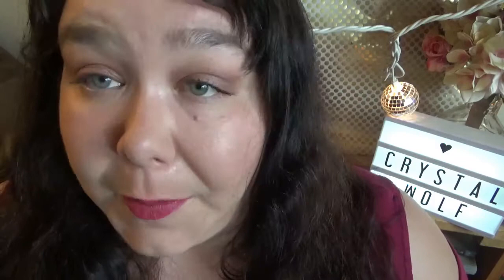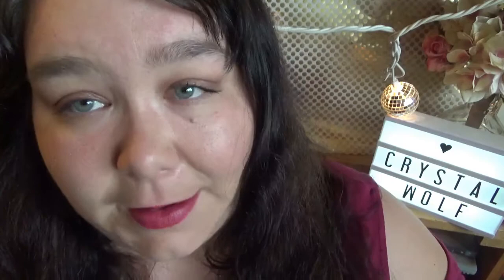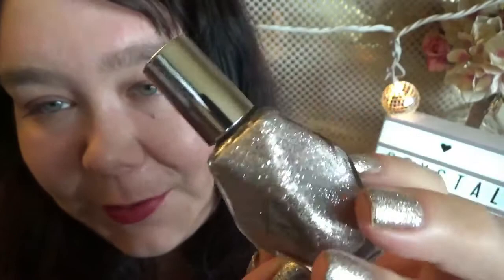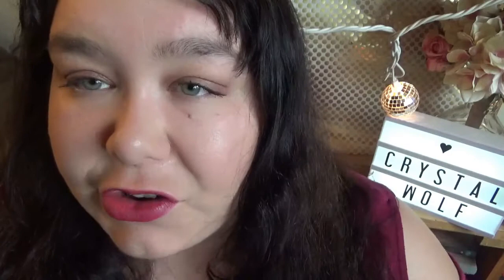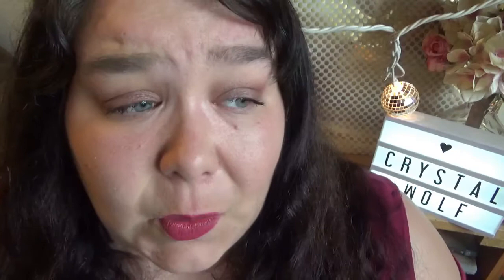CRYSTAL WOLF Nail Polish by Joey Graceffa REVIEW